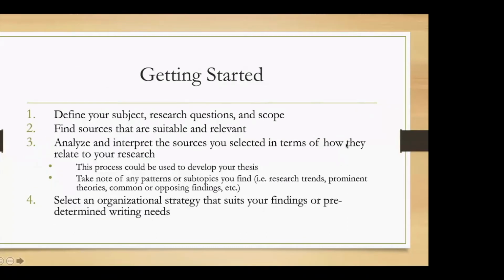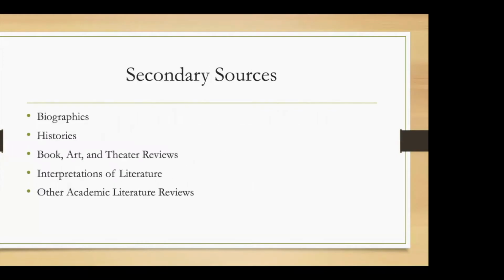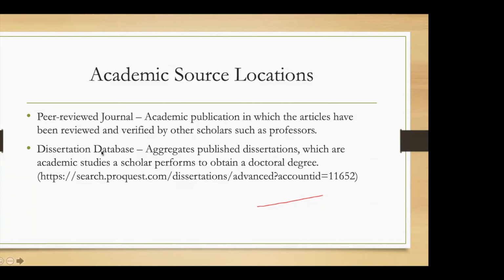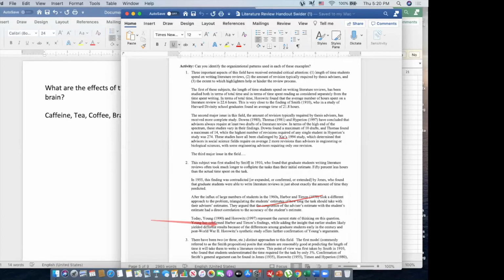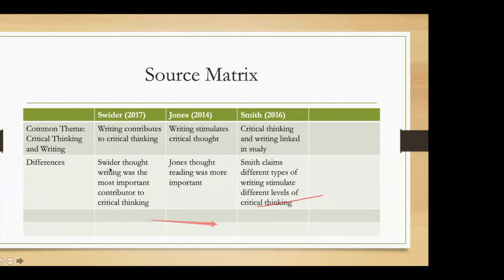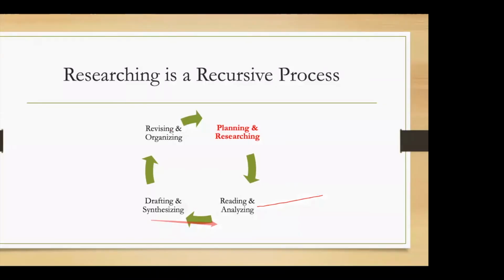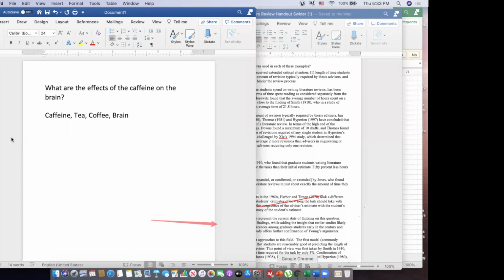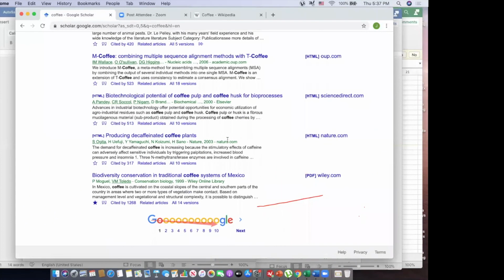WC webinar: Literature Reviews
Need some help knowing how to approach the research process and organize your sources? Join us for this discussion.